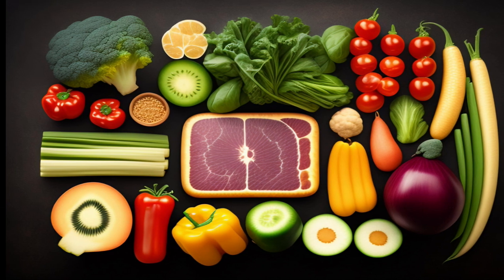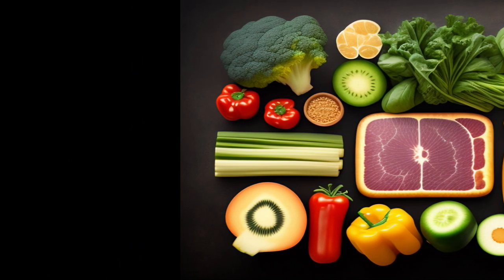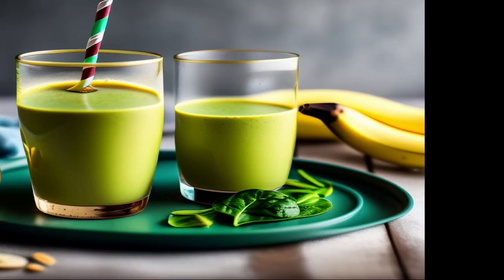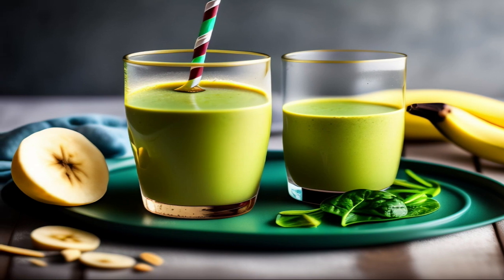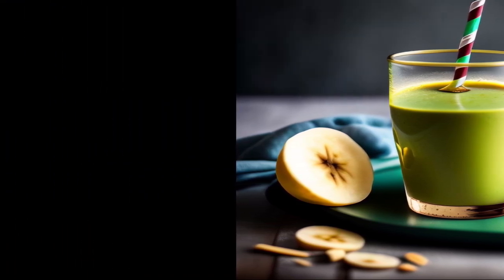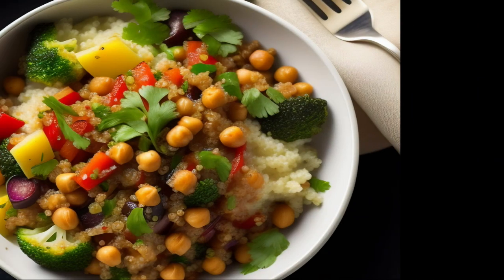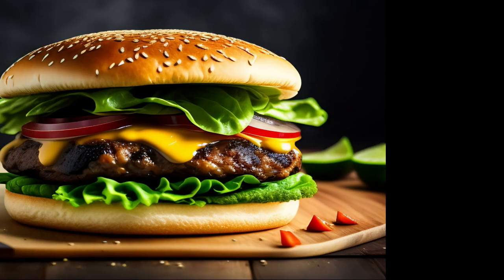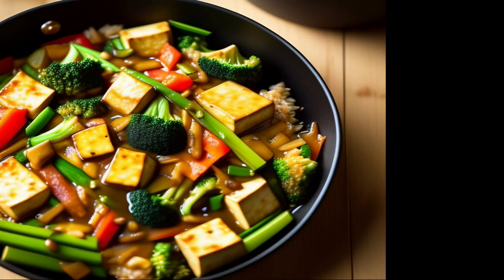Know The Healthiest Diet To Follow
The flexitarian diet is a flexible approach to eating that focuses on incorporating more plant-based foods into your meals, while still allowing for some animal products. It's a great option for those who want to reap the health benefits of a vegetarian diet, but don't want to completely eliminate meat from their diet.

The idea behind the flexitarian diet is to make small, incremental changes to your eating habits over time, rather than making drastic changes all at once. This approach allows you to gradually shift towards a more plant-based diet, without feeling overwhelmed or deprived.

So, what does a typical day on the flexitarian diet look like? For breakfast, you might enjoy a smoothie made with almond milk, spinach, and banana, or a bowl of oatmeal topped with berries and nuts. For lunch, you might have a quinoa salad with roasted veggies and chickpeas or a hearty lentil soup. And for dinner, you might grill up a portobello mushroom burger, or stir-fry some tofu and veggies with brown rice.

One of the great things about the flexitarian diet is that it allows for some flexibility when it comes to animal products. For example, you might choose to have a small serving of chicken or fish a few times a week, rather than completely cutting out meat. This can make the transition to a more plant-based diet easier and more sustainable over the long term.
By Mario Lupato